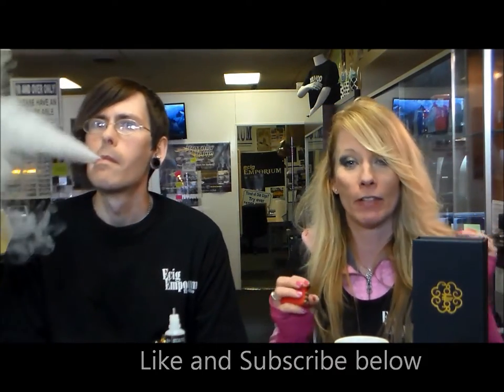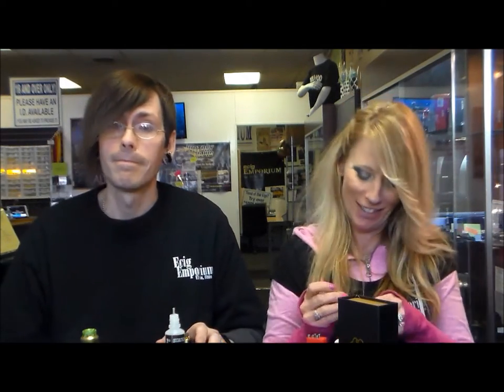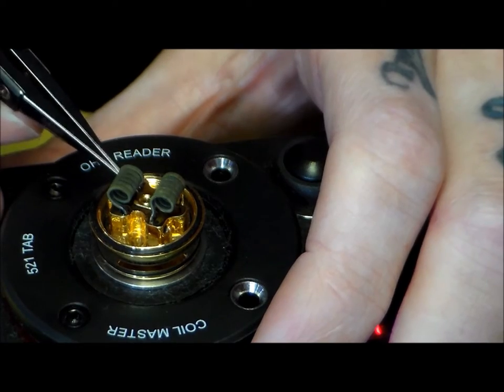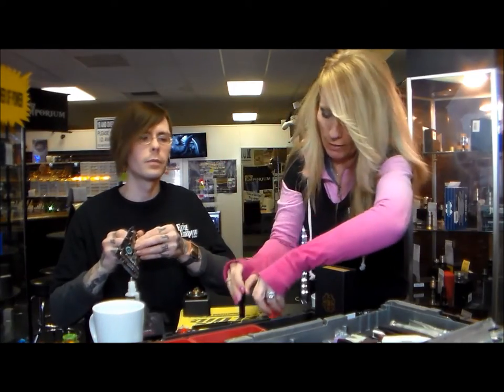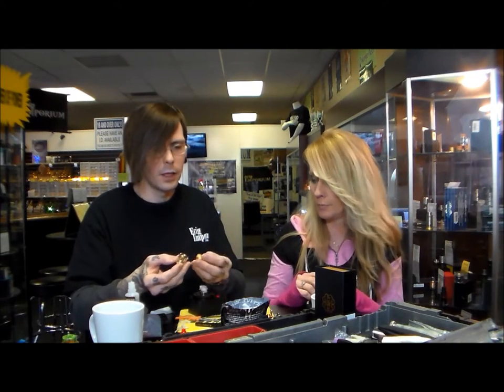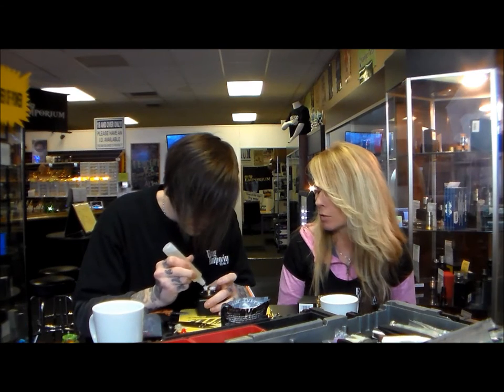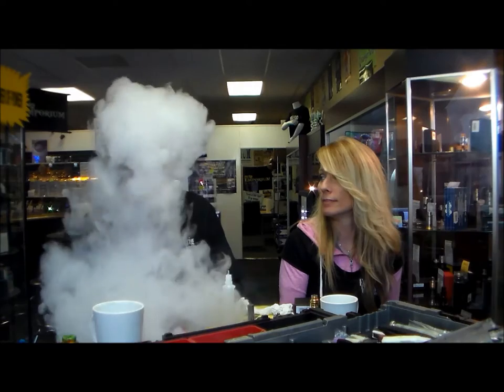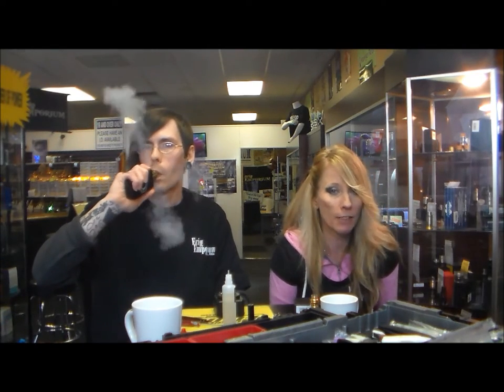Dotmod Petri RTA Ecig Emporiums first vlog on how to wick it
just an open moment and thought from us just a thought!!